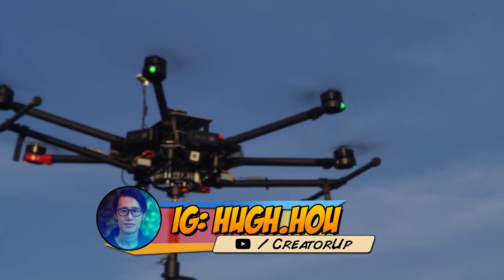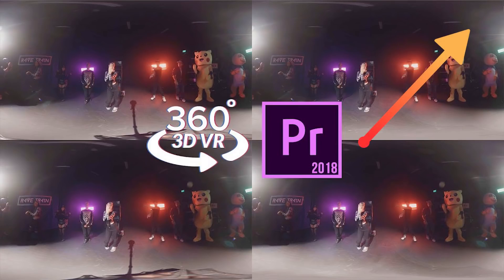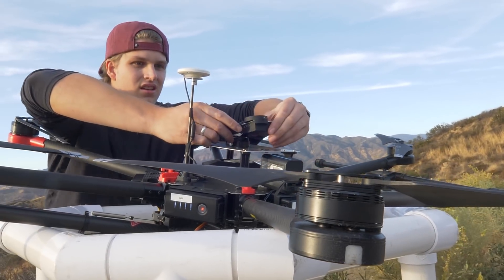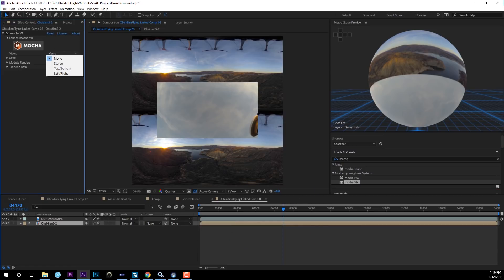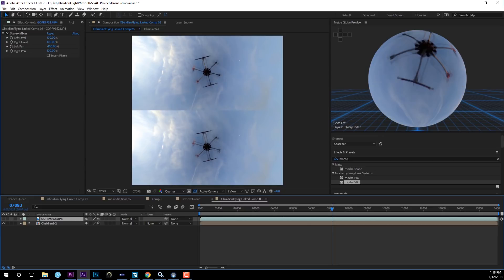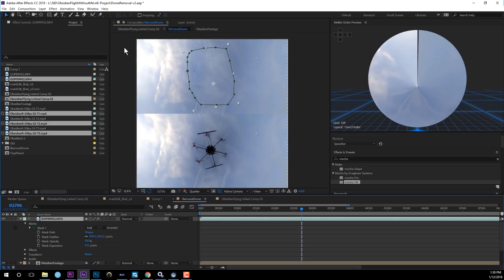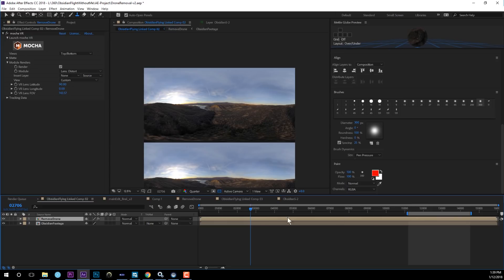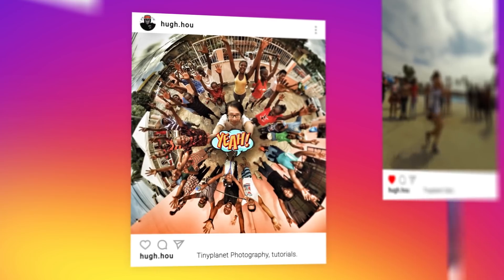Remove Drone in Stereoscopic 3D 360 video with Mocha VR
In-depth step by step tutorial on how to remove DJI M600 Drone in a Stereoscopic 3D 360 video with borisfx mochavr Lens Module